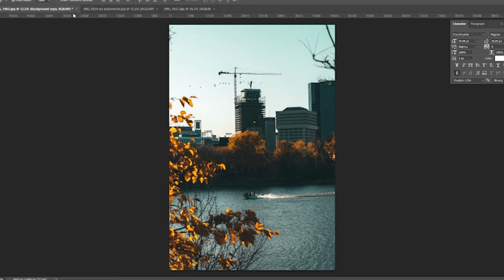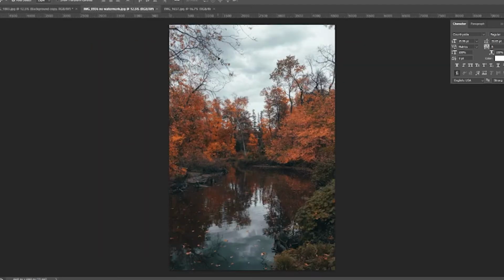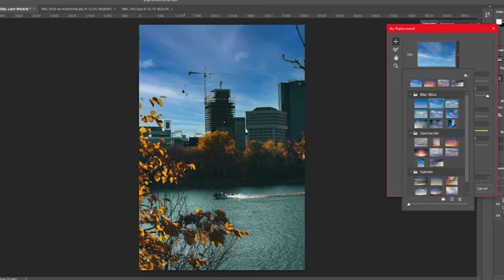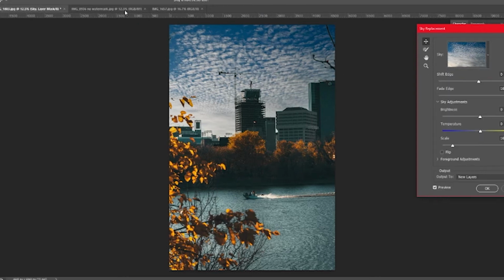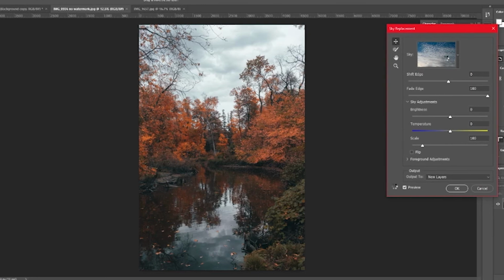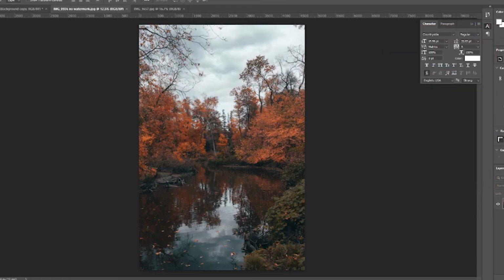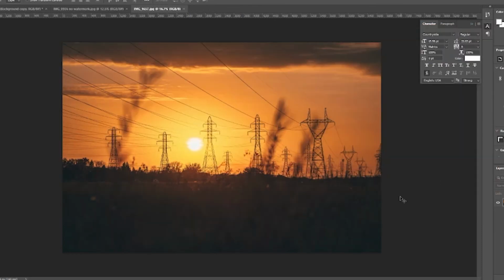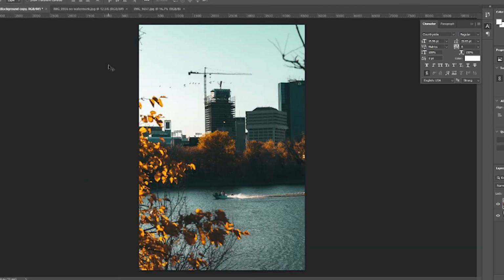Replacing The Sky With Adobe Photoshops Sky Replacement Update 2020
Like my videos? Yay!! It'll go towards more coffee... lol